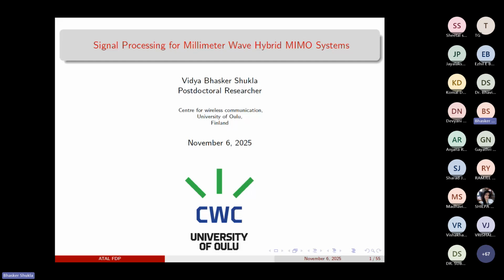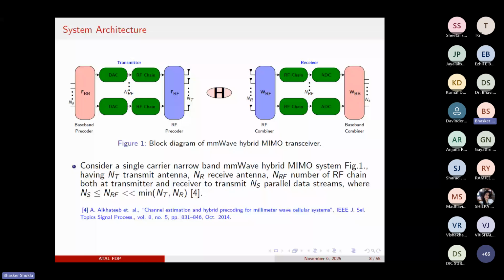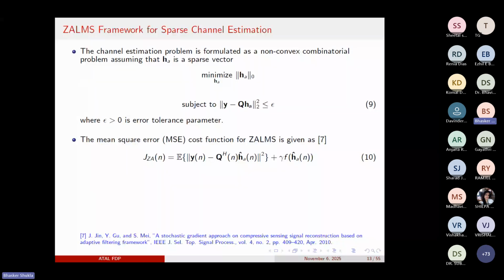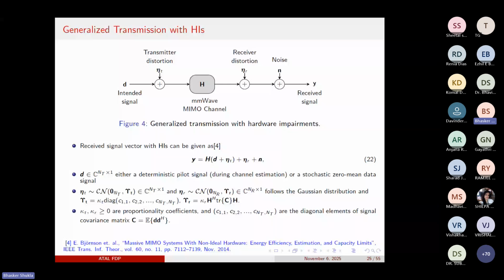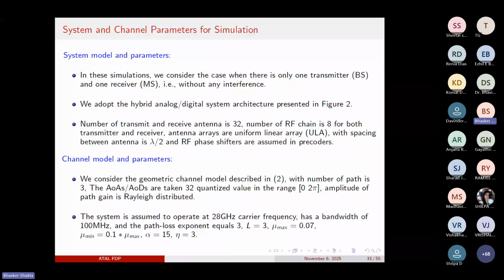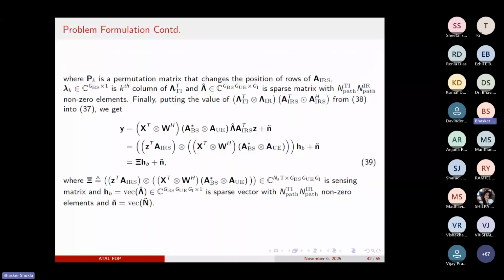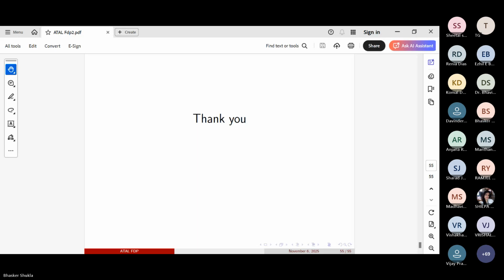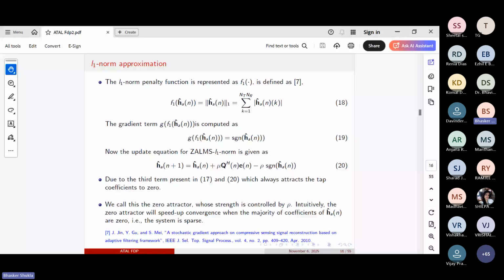(08) ATAL FDP SFIT Intelligent Connectivity 6-Nov-2025 Session8